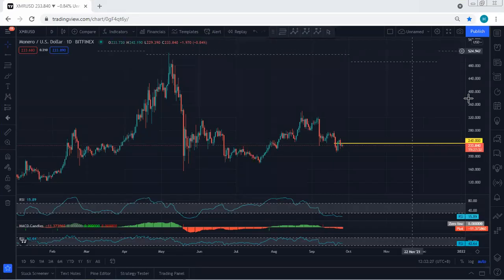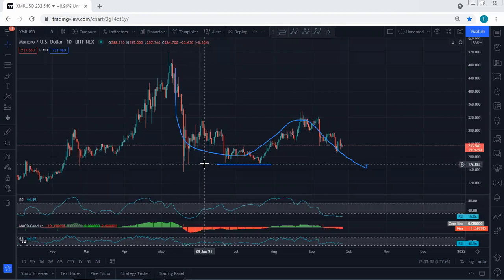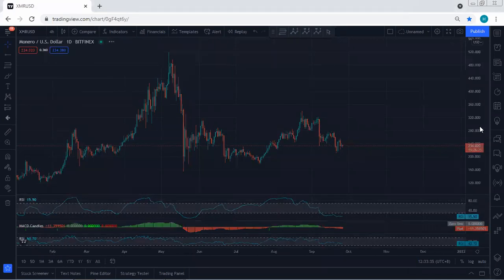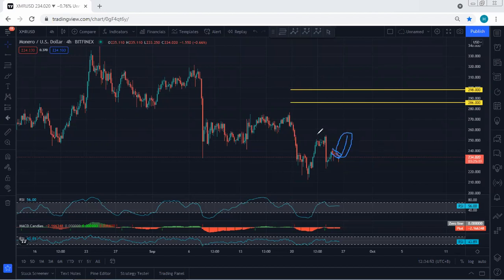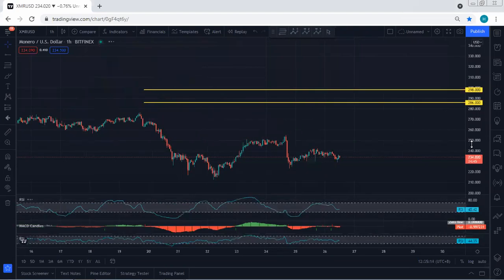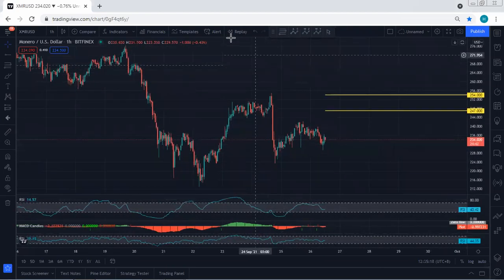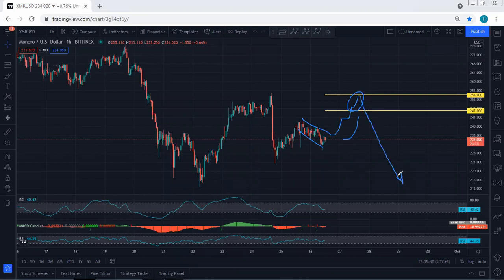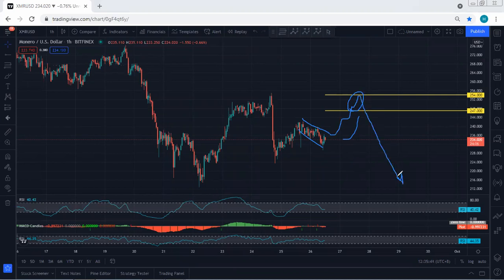XMR - Monero Technical Analysis for September 26, 2021 - XMR